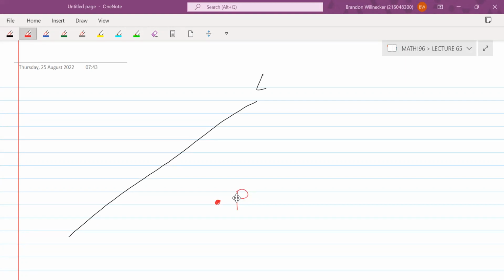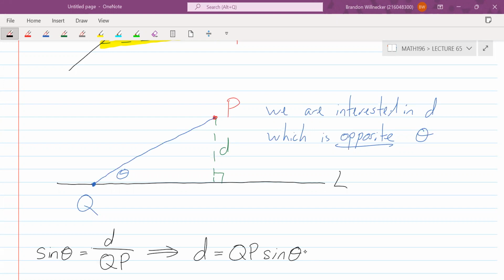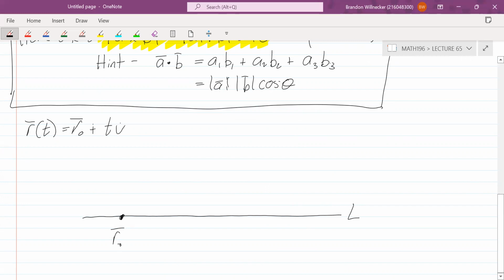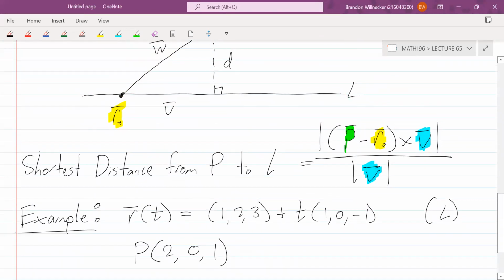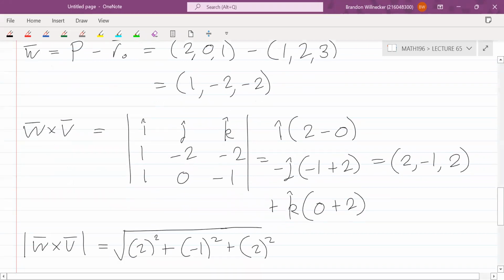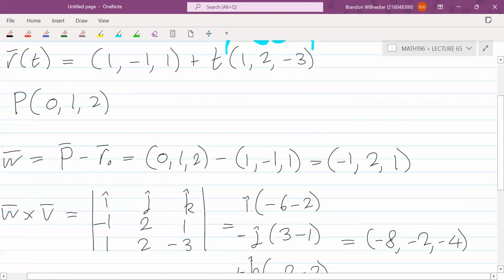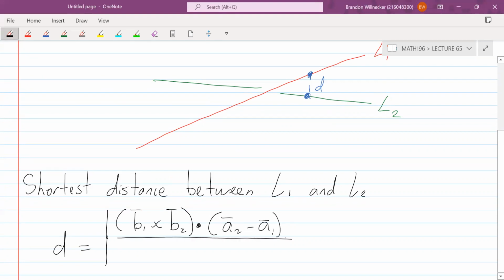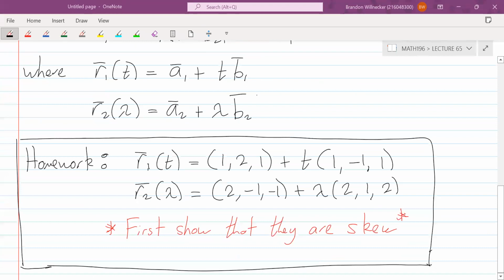Math196 Lecture 65 Lines and Planes